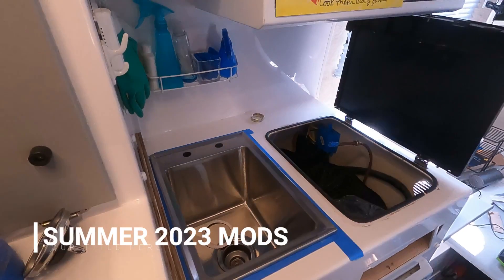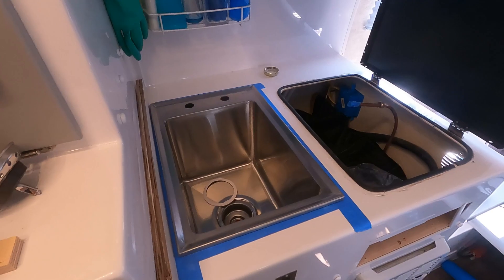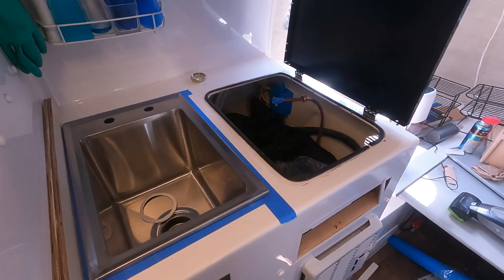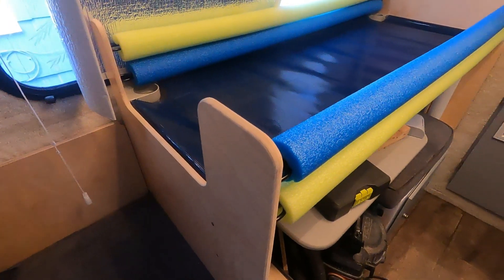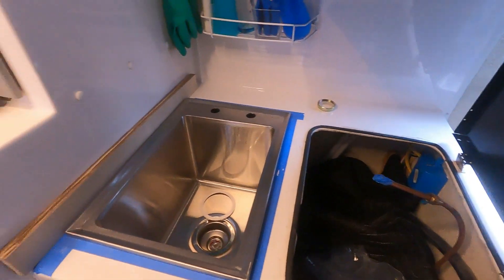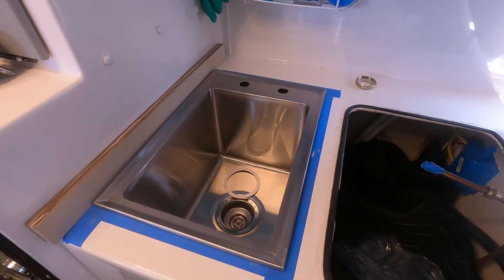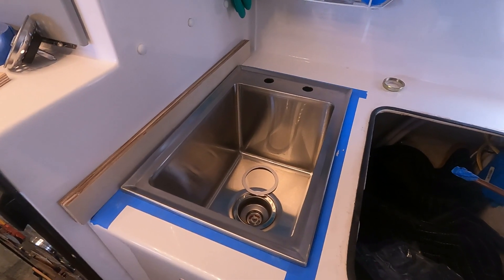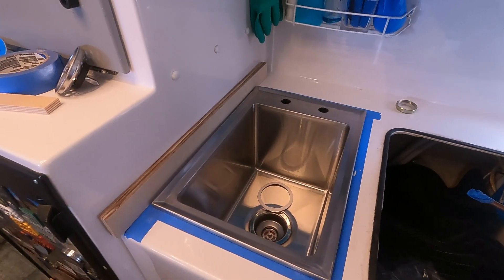SUMMER 2023 MODS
This is a list of the mods we are doing this summer,